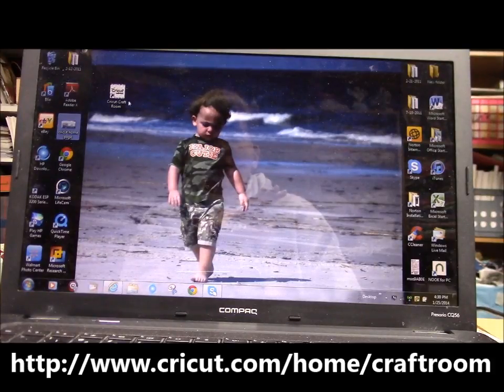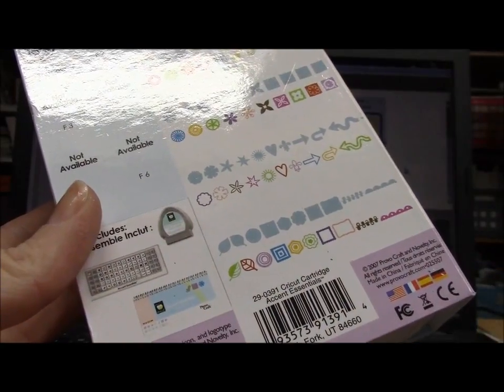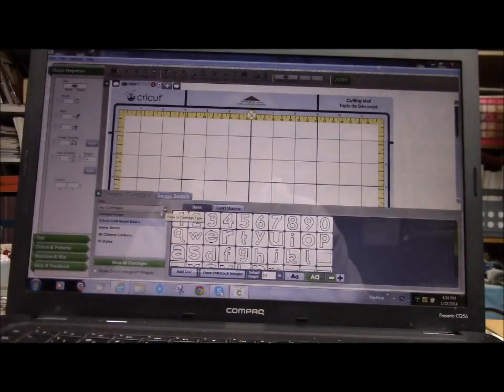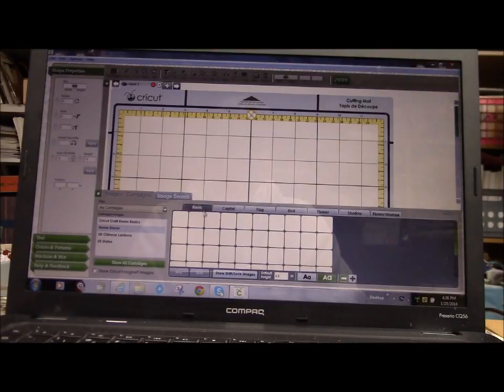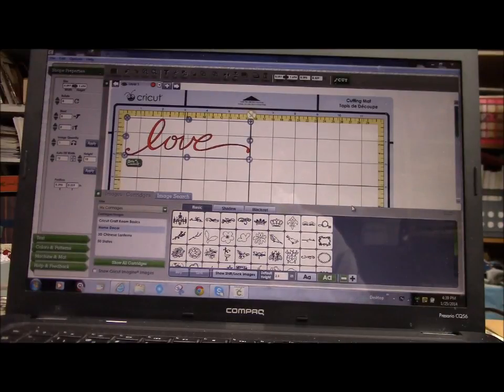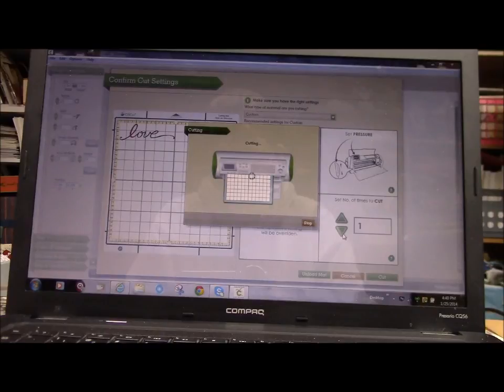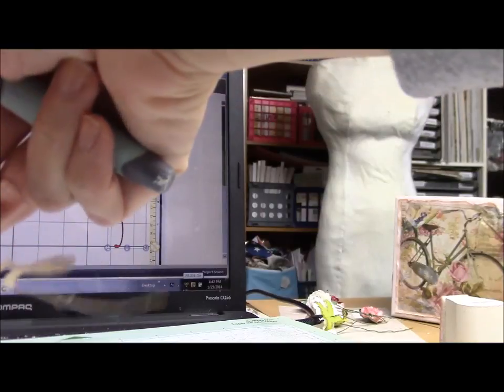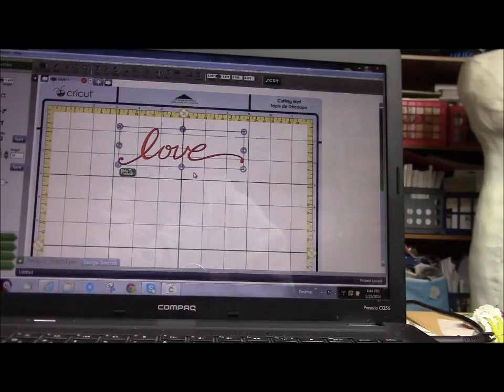Cricut Craft Room Software